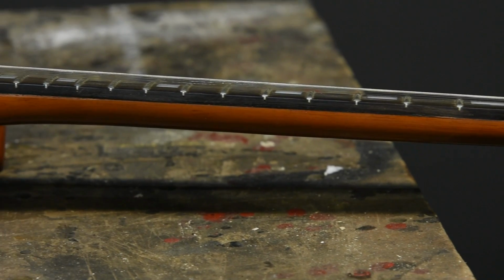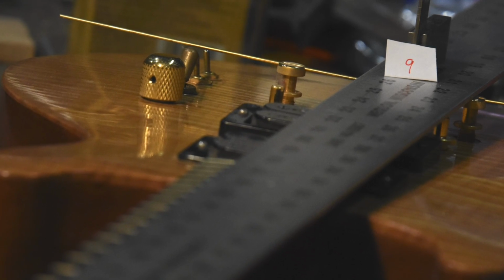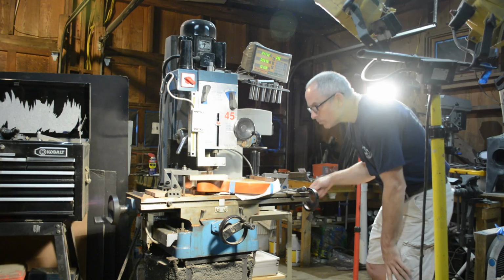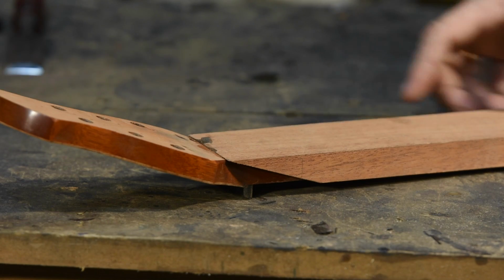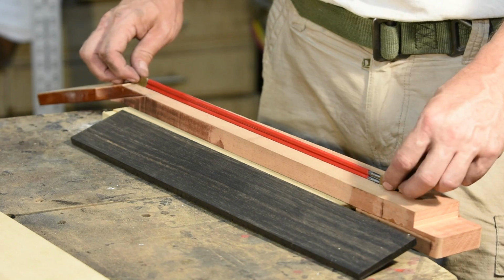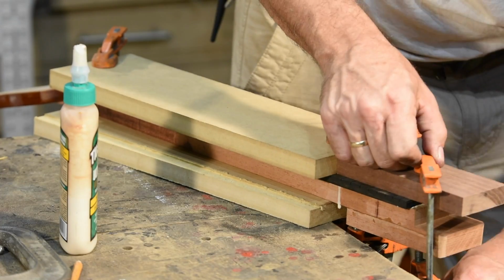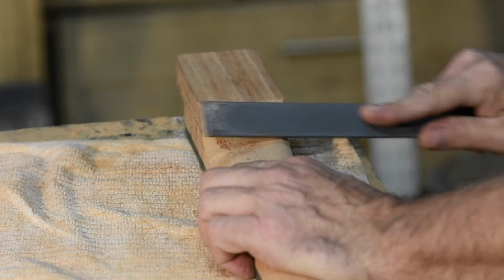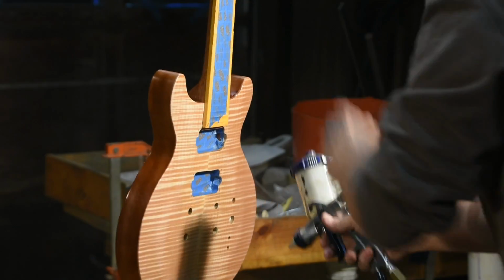Rebuilding a Guitar Neck Using Metalworking Tools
This video shows the making of a replacement neck for an electric guitar.  The old glued-joint neck is removed, a new one made and the old one replaced.  In this video a number of unconventional tools are used by knife maker Walter Sorrells, demonstrating that metal working tools can be used to do woodwork.  Walter's video's normally focus on knife making, but every now and then he likes to demonstrate how knife making skills, tools and techniques can be used in other endeavors.